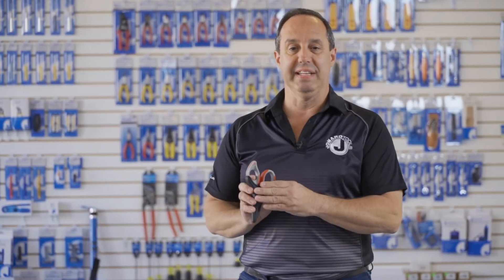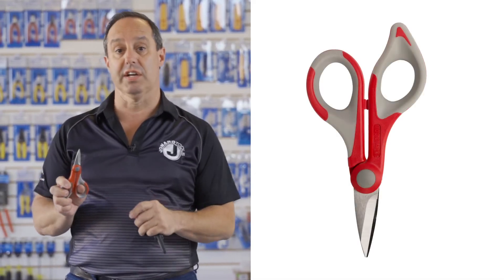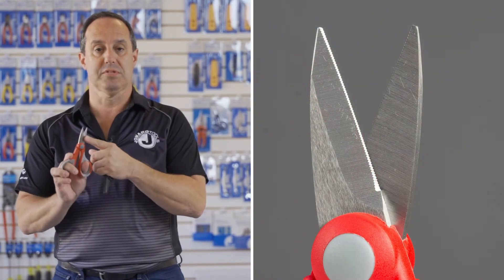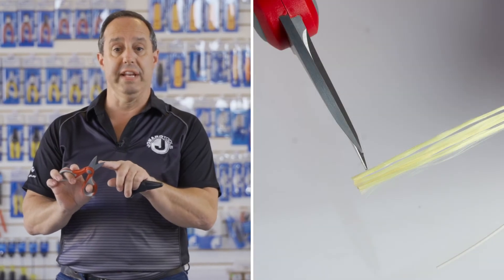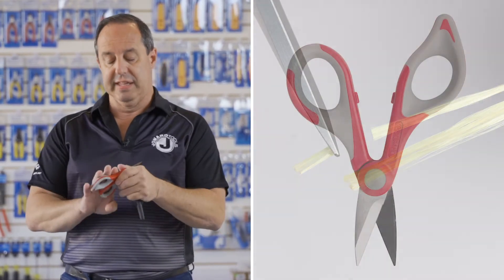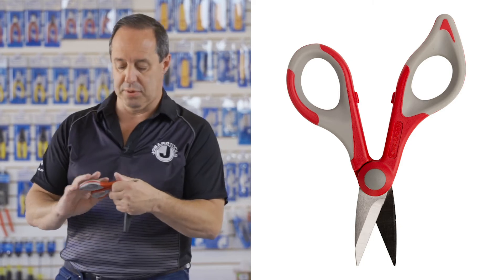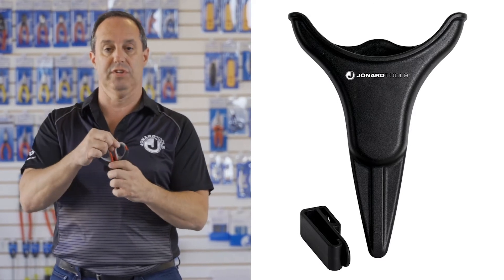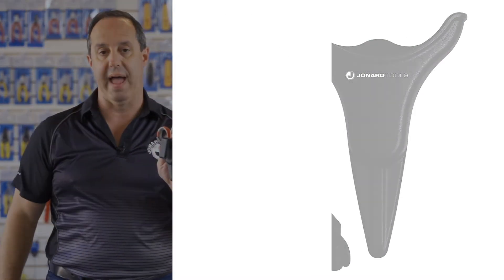Jonard Tools TK-325 Scissor & Pouch Kit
Featuring our best selling JIC-186 Wire & Kevlar® Cutting Shears in a convenient molded pouch with a belt clip, the TK-325 Kevlar® Cutting Shears & Pouch Kit is the essential tool kit for any fiber or cable technician. This kit features the following:

Perfect for cutting Kevlar®, cabling insulation, tape, cable ties, and other materials with ease
Durable molded nylon pouch keeps tool safe and secure
Removable belt clip attaches easily to any belt